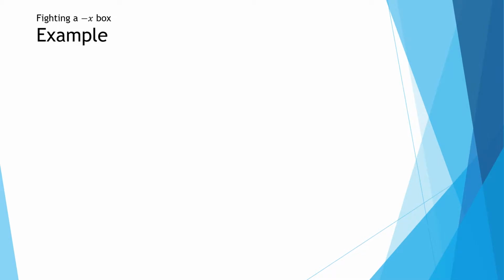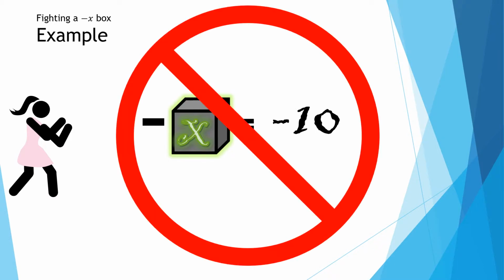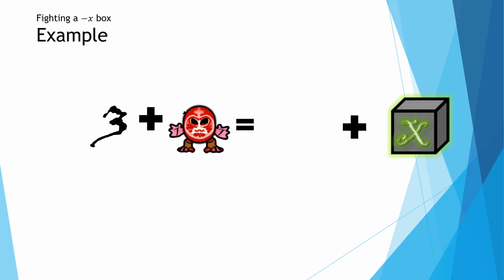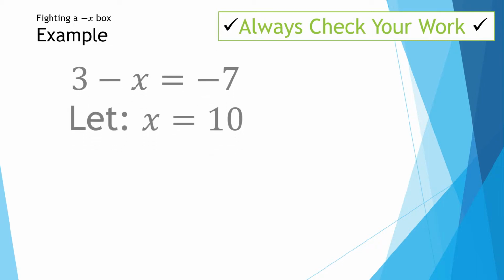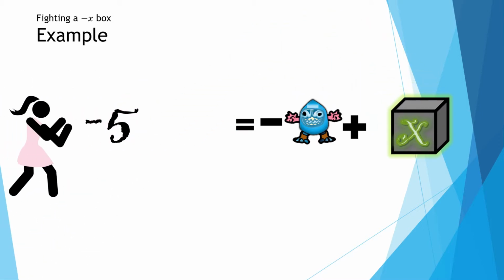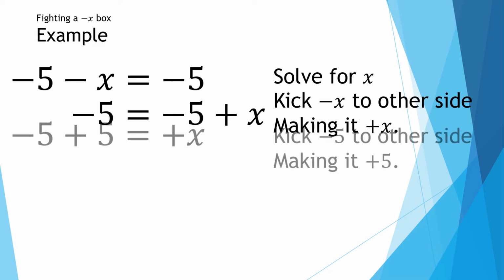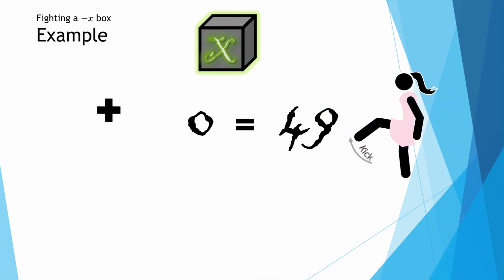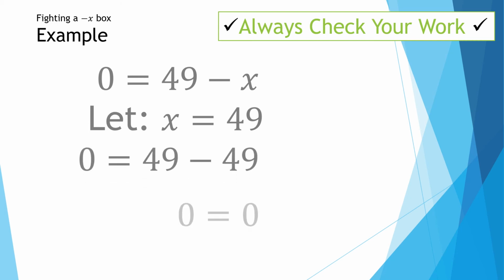20190401 Fighting a minus x box examples